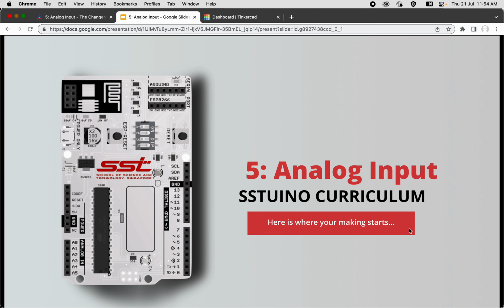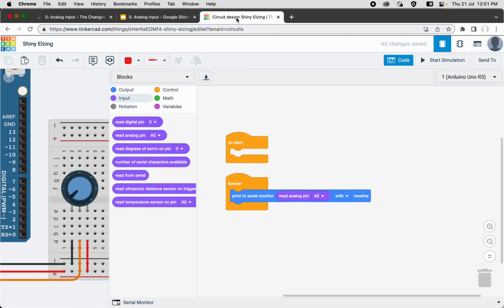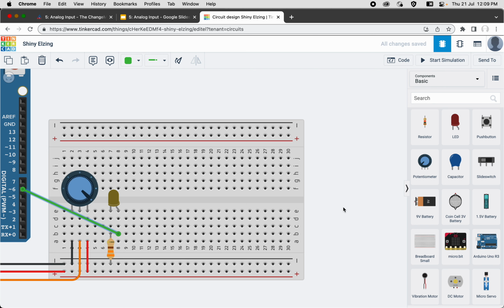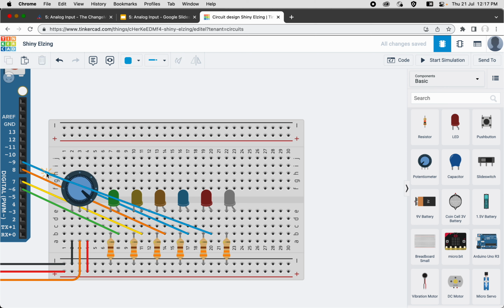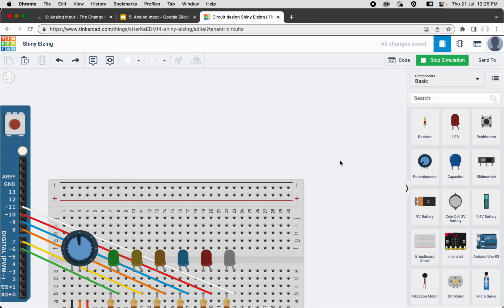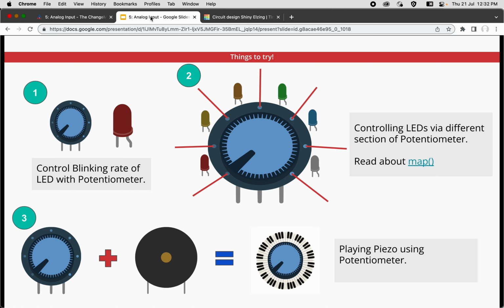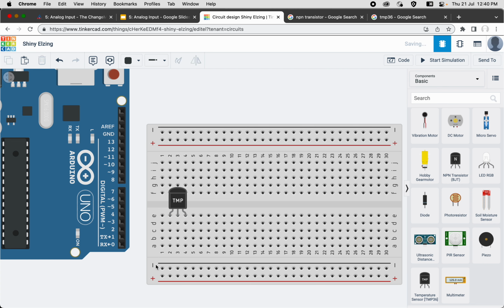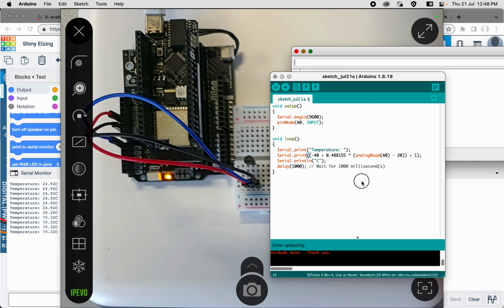5: SSTuino II - Analog Input